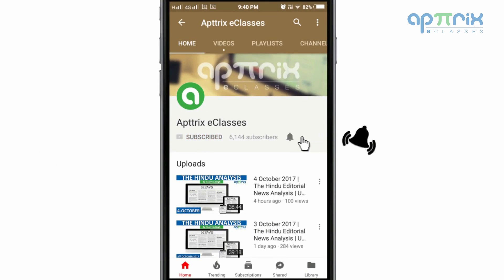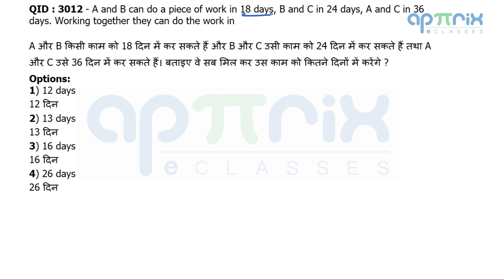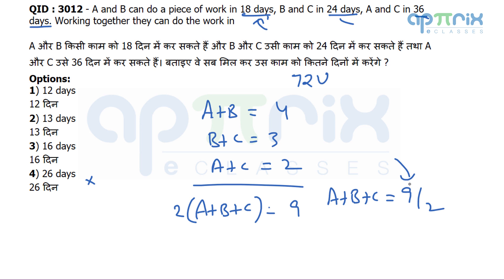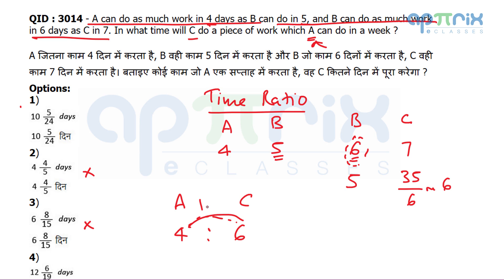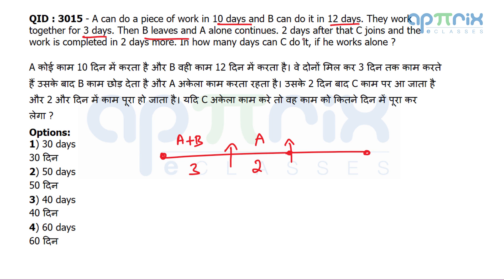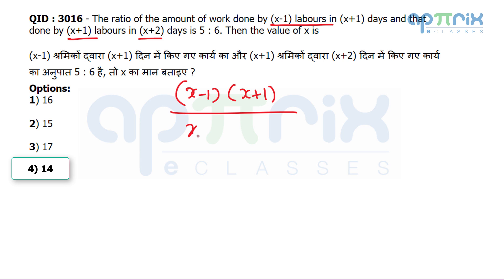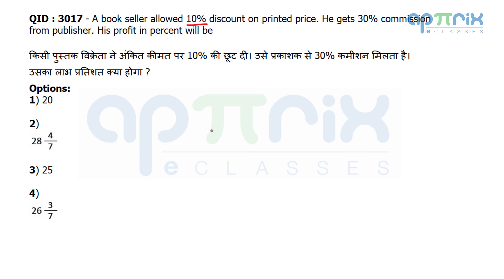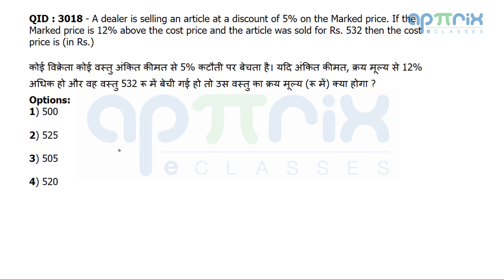1.2 Learn Smart Problem Solving | SSC CGL Tier 2 | Maths Paper | 30 November 2016 | Solution |Q11-20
In this lesson, learn the best thinking process by RaMo,99.99%iler CAT Quant/DI-LR to crack any question in least and that too easily.

You can follow the entire CGL Previous year questions discussion (हिंदी में)

You can follow the entire CGL Previous year questions discussion (in English)

This lesson contains discussion of Q11 to Q20 of SSC CGL 2016, 30th November, Quantitative Ability paper with smart and common sense based Approaches.

Following Questions are covered in this lesson.
QID : 3011 - A canal of a village can be cleaned by 24 villagers in 12 days. The number of days in which 36 villagers can clean the canal is ?

किसी गांव की नहर 24 ग्रामवासियों द्वारा 12 दिन में साफ की जा सकती है। बताइए उस नहर को 36 ग्रामवासी कितने दिन में साफ करेंगे ?

QID : 3012 - A and B can do a piece of work in 18 days, B and C in 24 days, A and C in 36 days. Working together they can do the work in

A और B किसी काम को 18 दिन में कर सकते हैं और B और C उसी काम को 24 दिन में कर सकते हैं तथा A और C उसे 36 दिन में कर सकते हैं। बताइए वे सब मिल कर उस काम को कितने दिनों में करेंगे ?

QID : 3013 - Ramesh and Rahman can do a work in 20 and 25 days respectively. After doing collectively 10 days of work, they leave the work due to illness and Suresh completes rest of the work in 3 days. How many days Suresh alone can take to complete the whole work ?

रमेश और रहमान किसी काम को क्रमश: 20 और 25 दिन में कर सकते हैं। दोनों मिल कर 10 दिन तक काम करते हैं और उसके बाद वे बीमार पड़ जाने के कारण काम छोड़ देते हैं। शेष काम सुरेश 3 दिन में पूरा करता है। बताइए सुरेश अकेला उस पूरे काम को कितने दिन में पूरा करेगा ?

QID : 3014 - A can do as much work in 4 days as B can do in 5, and B can do as much work in 6 days as C in 7. In what time will C do a piece of work which A can do in a week ?

A जितना काम 4 दिन में करता है, B वही काम 5 दिन में करता है और B जो काम 6 दिनों में करता है, C वही काम 7 दिन में करता है। बताइए कोई काम जो A एक सप्‍ताह में करता है, वह C कितने दिन में पूरा करेगा ?

QID : 3015 - A can do a piece of work in 10 days and B can do it in 12 days. They work together for 3 days. Then B leaves and A alone continues. 2 days after that C joins and the work is completed in 2 days more. In how many days can C do it, if he works alone ?

A कोई काम 10 दिन में करता है और B वही काम 12 दिन में करता है। वे दोनों मिल कर 3 दिन तक काम करते हैं उसके बाद B काम छोड़ देता है और A अकेला काम करता रहता है। उसके 2 दिन बाद C काम पर आ जाता है और 2 और दिन में काम पूरा हो जाता है। यदि C अकेला काम करे तो वह काम को कितने दिन में पूरा कर लेगा ?

QID : 3016 - The ratio of the amount of work done by (x-1) labours in (x+1) days and that done by (x+1) labours in (x+2) days is 5 : 6. Then the value of x is

(x-1) श्रमिकों द्वारा (x+1) दिन में किए गए कार्य का और (x+1) श्रमिकों द्वारा (x+2) दिन में किए गए कार्य का अनुपात 5 : 6 है, तो x का मान बताइए ?

किसी पुस्‍तक विक्रेता ने अंकित कीमत पर 10% की छूट दी। उसे प्रकाशक से 30% कमीशन मिलता है। उसका लाभ प्रतिशत क्‍या होगा ?

QID : 3018 - A dealer is selling an article at a discount of 5% on the Marked price. If the Marked price is 12% above the cost price and the article was sold for Rs. 532 then the cost price is (in Rs.)

कोई विक्रेता कोई वस्‍तु अंकित कीमत से 5% कटौती पर बेचता है। यदि अंकित कीमत, क्रय मूल्‍य से 12% अधिक हो और वह वस्‍तु 532 रू में बेची गई हो तो उस वस्‍तु का क्रय मूल्‍य (रू में) क्‍या होगा ?

कोई दुकानदार किसी वस्‍तु की कीमत 40% बढ़ा देता है और फिर उसे अंकित कीमत पर 25% की छूट दे कर बेचता है। यदि उस वस्‍तु का विक्रय मूल्‍य 2100 रू हो तो बताइए दुकानदार के लिए उस वस्‍तु का क्रय मूल्‍य क्‍या था ?

QID : 3020 -   the marked price of an article is Rs 5000, but due to a special festive offer a certain percent of discount is declared. Mr. X availed this opportunity and bought the article at reduced price. He then sold it at Rs. 5000 and thereby made a profit of 11 1/9 %. The percentage of discount allowed was?